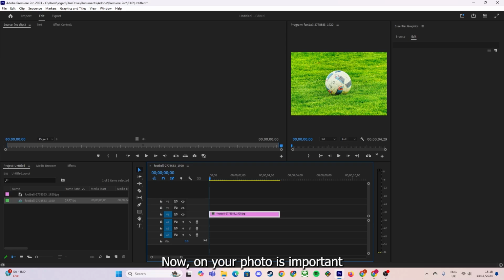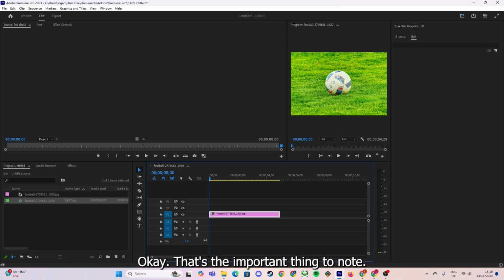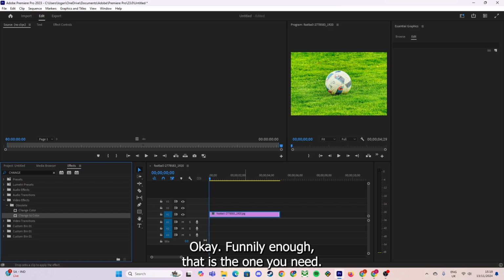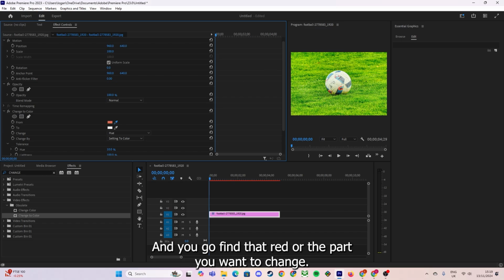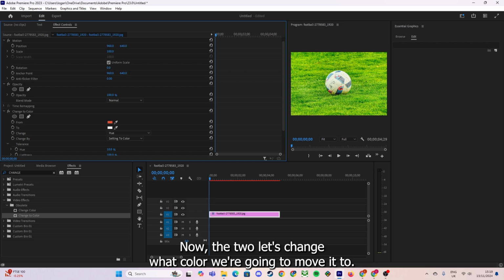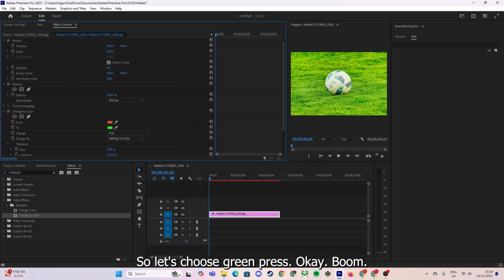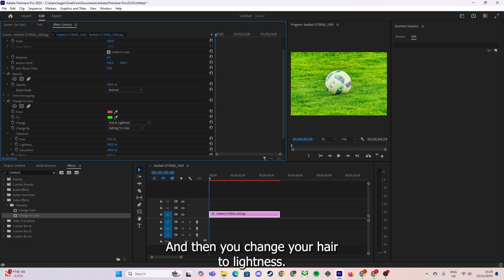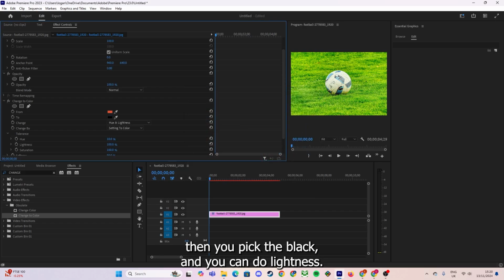Change Colour of an Object in Premiere Pro